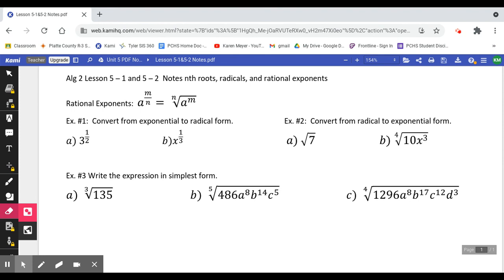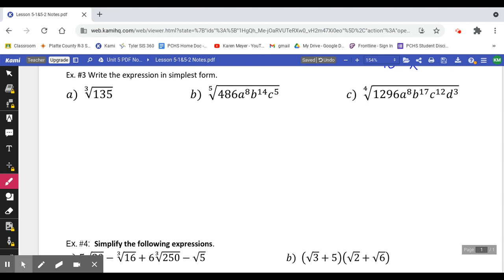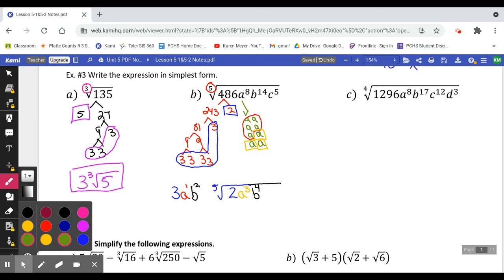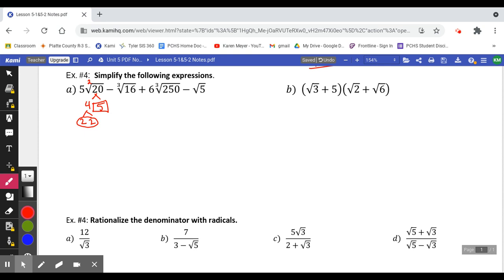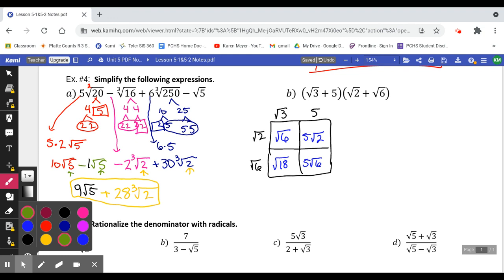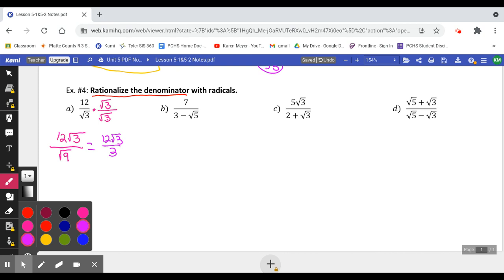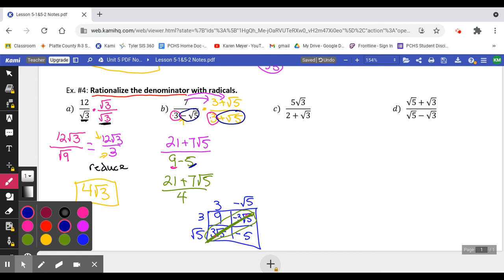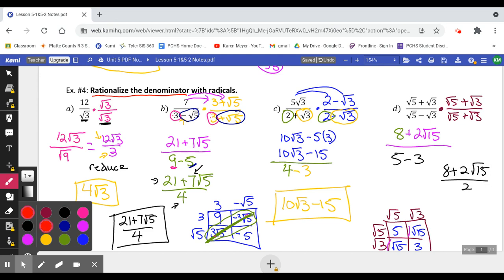A2 Lesson 5 1&5 2 Notes